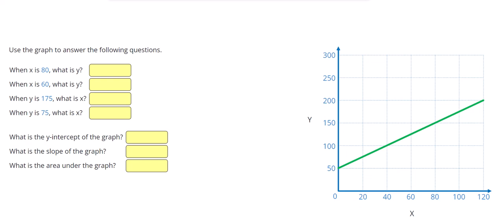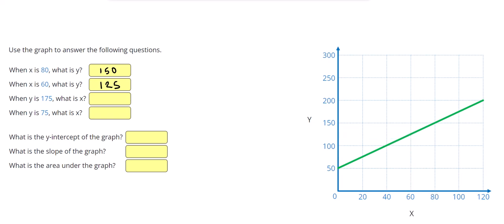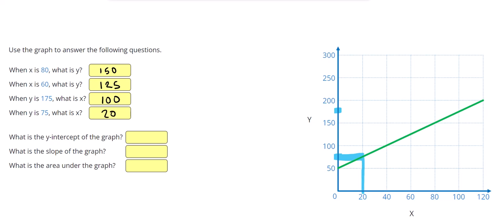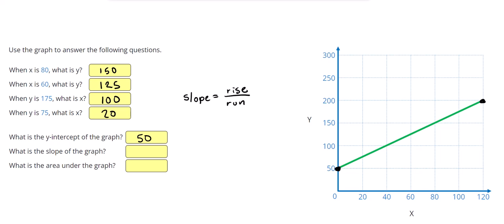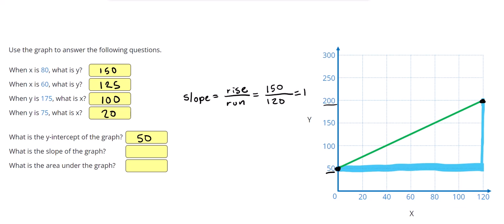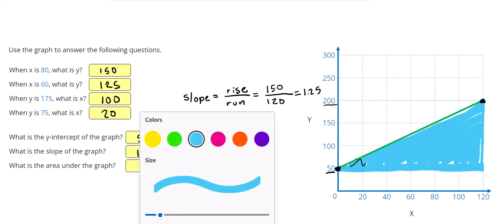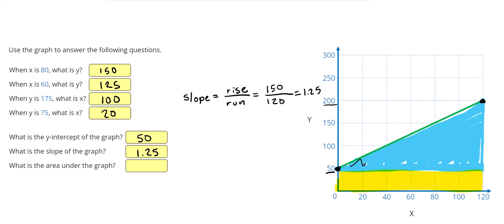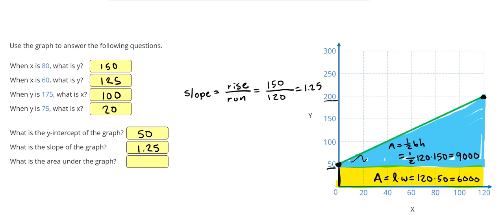Interpreting Graphs | Math Toolkit | Positive Physics